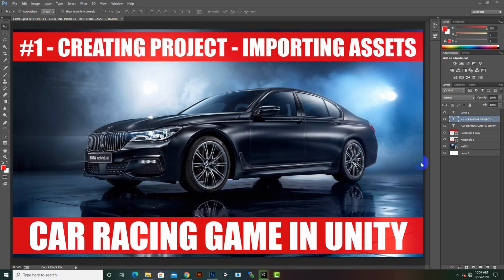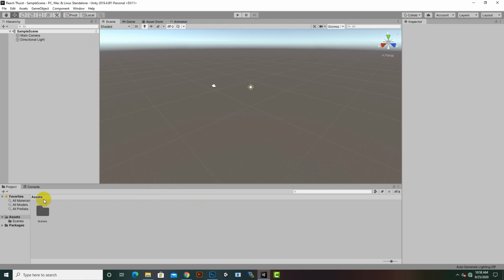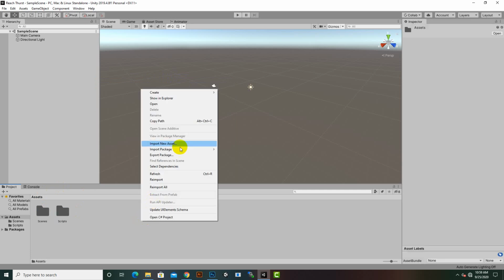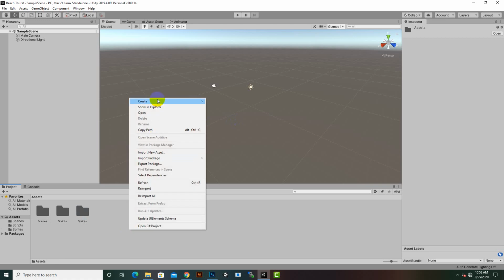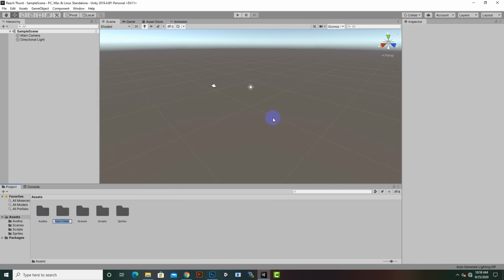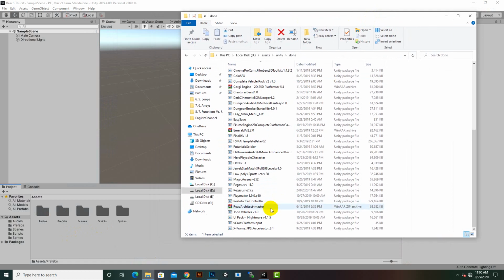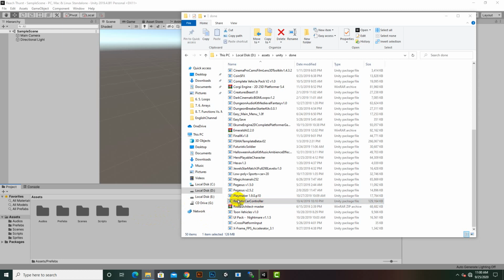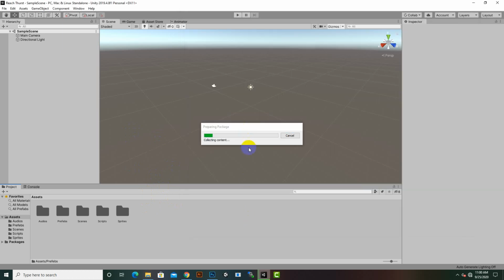Creating Project And Importing Assets #1 | Car Racing Game In Unity